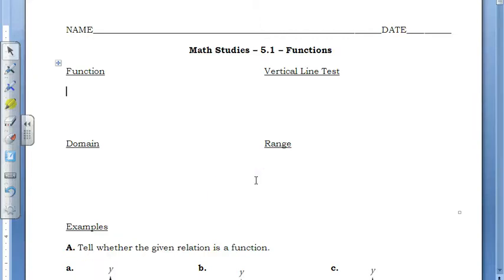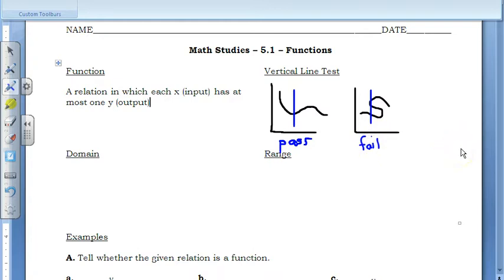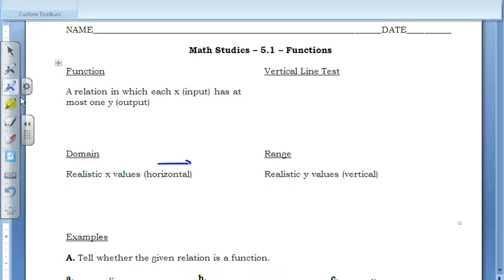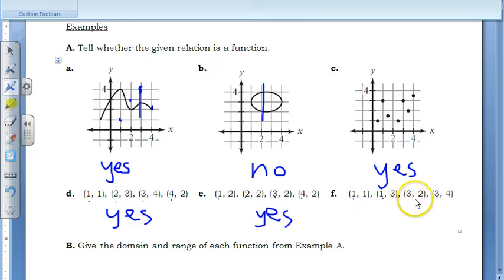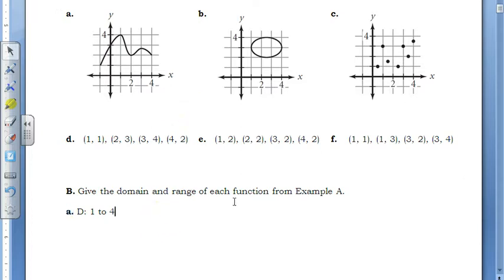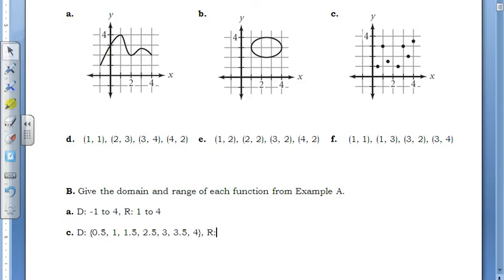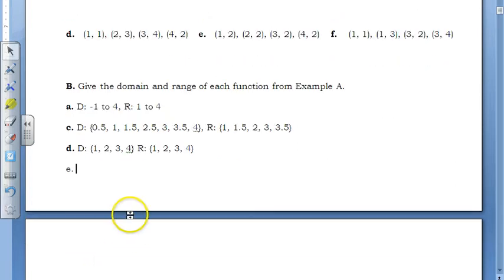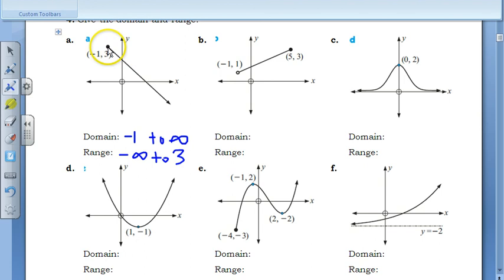Math Studies - 5.1 - Functions